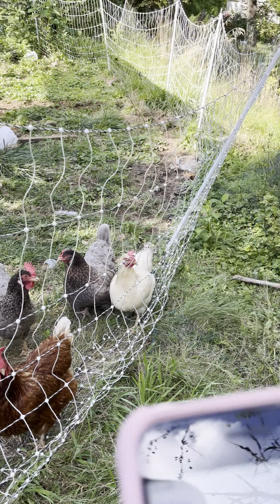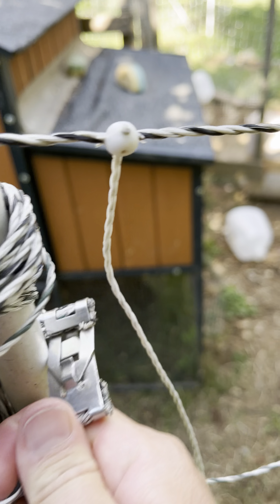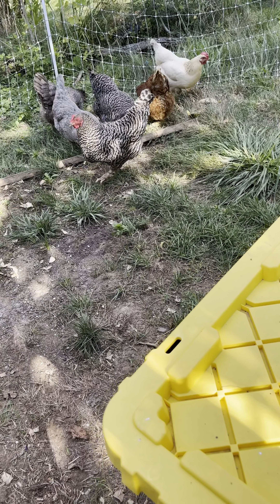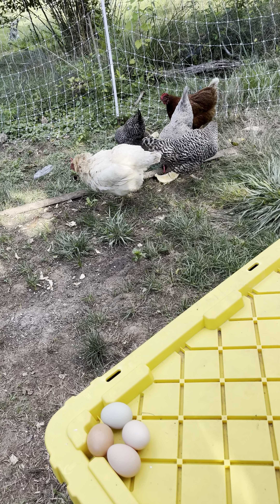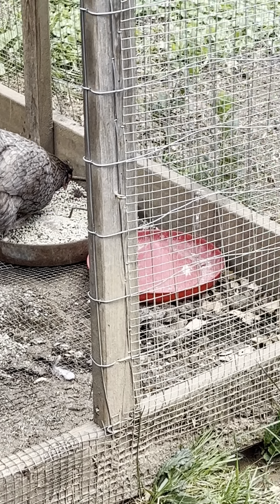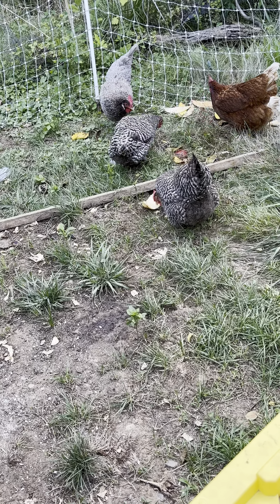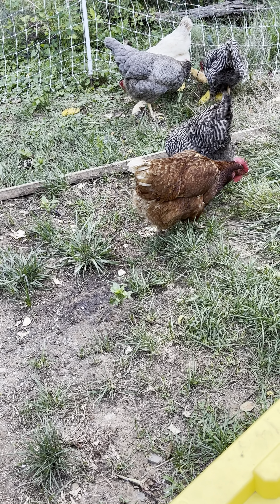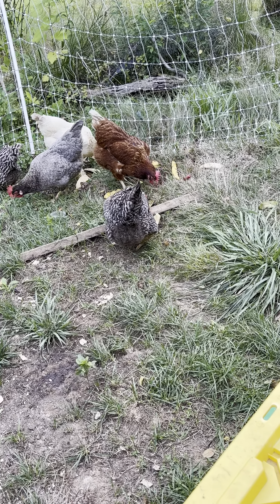How to get Fresh eggs for your family